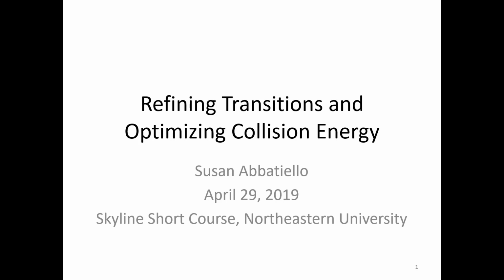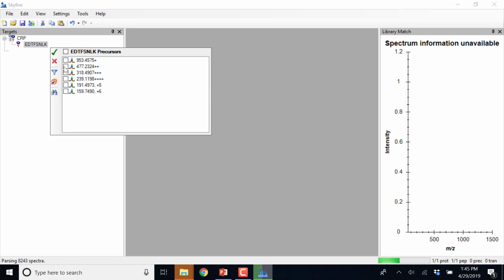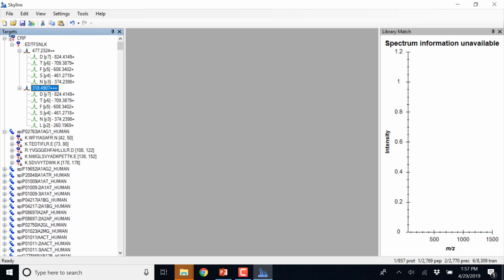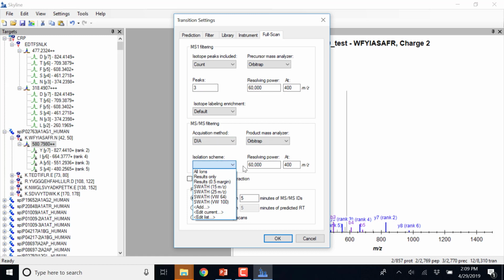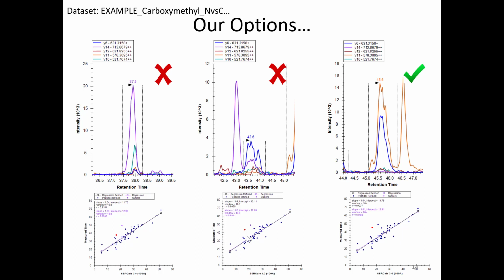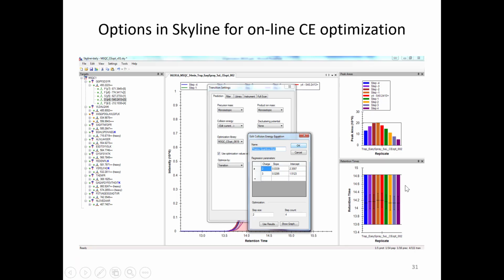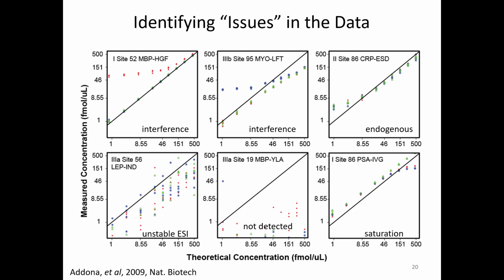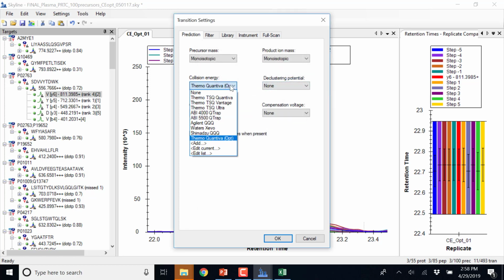NEU19 P1 Day 1 Pm 01 30 Abbatiello Hands on Skyline document creation